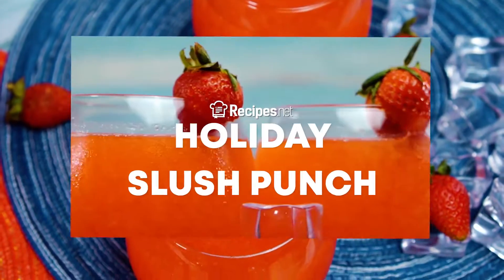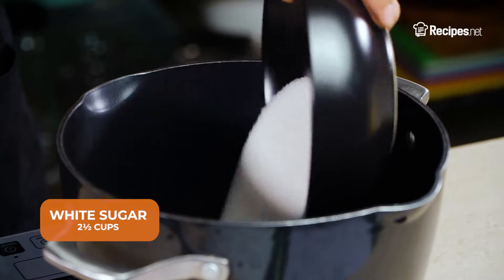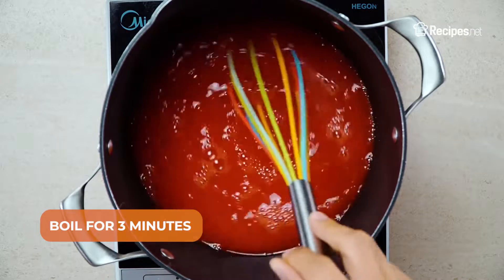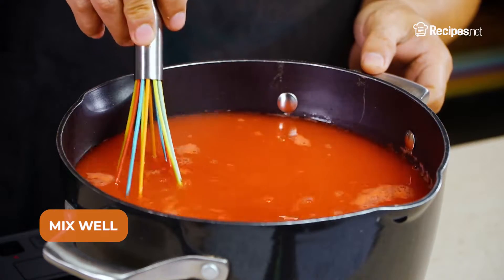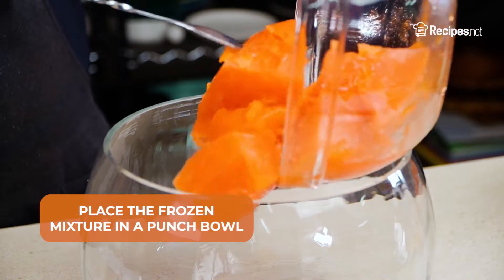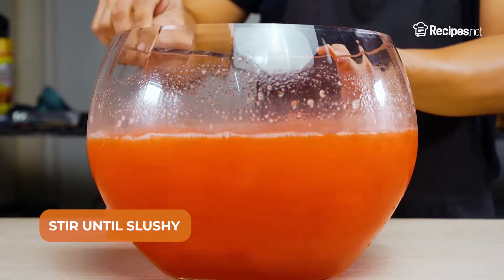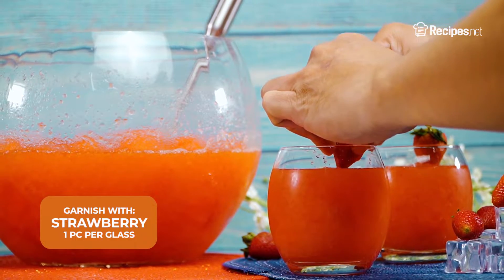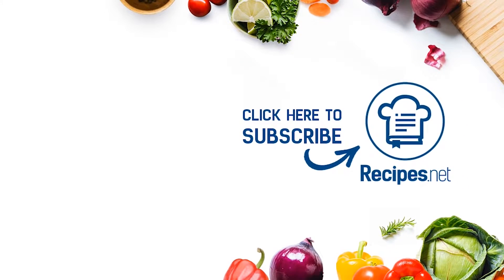Refreshing HOLIDAY SLUSH PUNCH | Recipes.net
Recreate a tropical vacation at home with this refreshing holiday slush punch recipe! The sweet and tangy flavors from the lemon-lime soda, pineapple juice, and lemon go very well with strawberry gelatin. This icy slushy drink will definitely cool you off on hot days.

🔴 Check the full recipe on how to make Holiday Slush Punch

Ingredients:
2½ cups white sugar
6 cups water
6 oz strawberry flavored gelatin
46 oz pineapple juice, 1 can
⅔ cup lemon juice
4 cups orange juice
2 liters lemon-lime flavored carbonated beverage

For Garnish:
1 pc strawberry per serving

⬇️ How to make Holiday Slush Punch ⬇️
0:09 In a large pot, boil sugar, water, and strawberry-flavored gelatin for 3 minutes.
0:18 Stir in pineapple juice, lemon juice, and orange juice. Mix well.
0:22 Divide mixture in half and freeze in 2 separate containers or freeze the other half in an ice cube tray.
0:29 When ready to serve, place the frozen mixtures in a punch bowl, stir in the lemon-lime flavored beverage, and stir until slushy. Serve and enjoy!